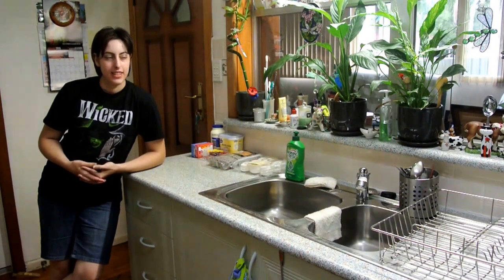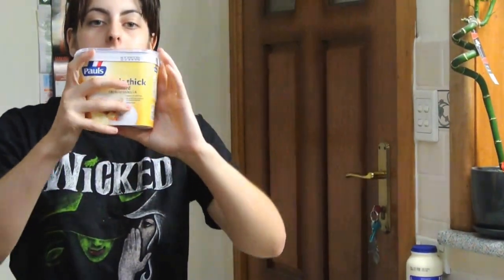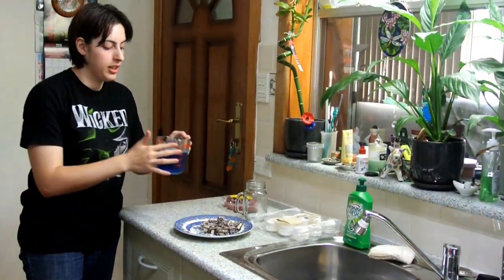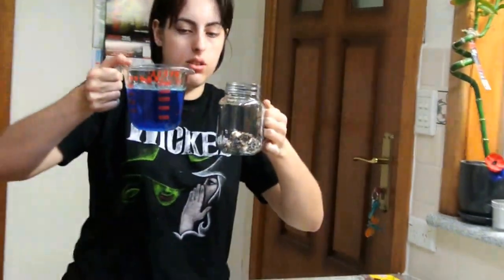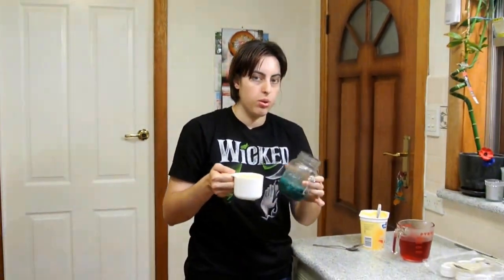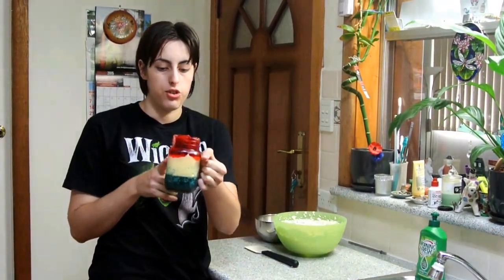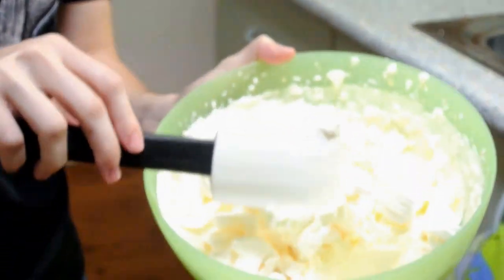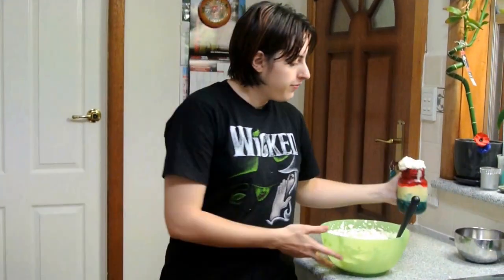Australia Day Trifle!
For Australia Day I have decided to make a "True Blue Trifle in a jar" Here are the:

Ingredients:
- 85g packet blueberry jelly crystals
- 4 lamingtons, cut into 1.5cm cubes
- 85g packet raspberry jelly crystals
- 2 cups double thick vanilla custard
- 125g packet fresh raspberries
- 600ml thickened cream, whipped
- 1/2 x 100g packet mini vanilla meringues, roughly chopped

Method:
1. Prepare blueberry jelly following packet directions. Refrigerate for 1 hour or until just beginning to set (jelly should have a thick, syrupy consistency).

2. Divide lamington between eight 1½ cup‑capacity jars (with lids). Spoon over blueberry jelly. Refrigerate for 1 hour or until set.

3. Meanwhile, prepare raspberry jelly following packet directions. Refrigerate for 1 hour or until just beginning to set.

4. Spoon custard evenly over blueberry layer. Top with raspberry jelly, then raspberries. Refrigerate for 30 minutes or until set.

5. Fold meringue through whipped cream. Spoon evenly over trifles. Secure lids. Refrigerate until required. Serve.

P.S. Sorry for the awkwardness and my dodgy video editing skills.  :D